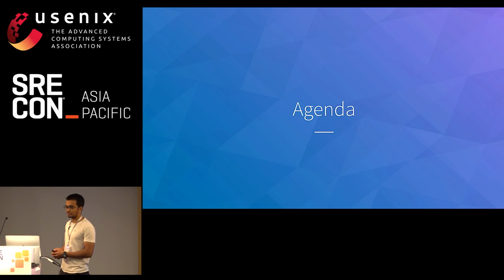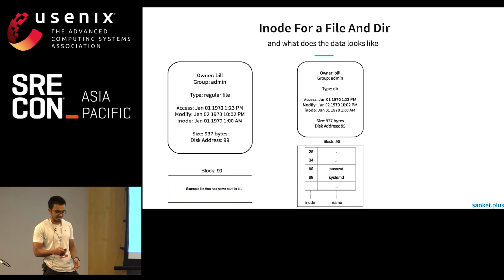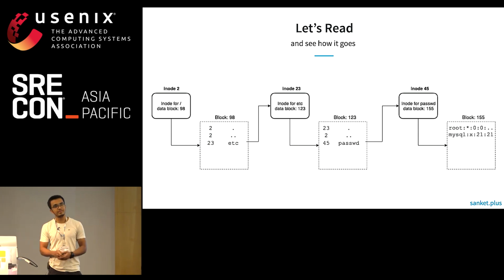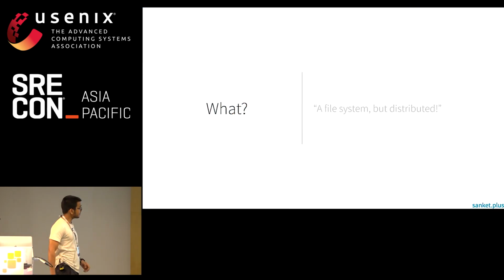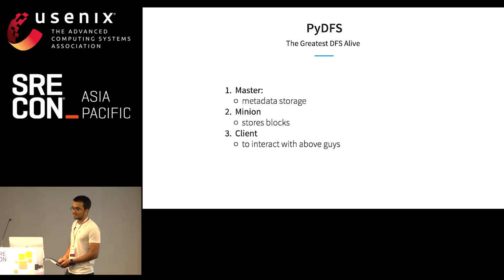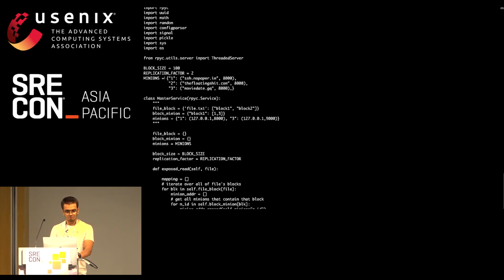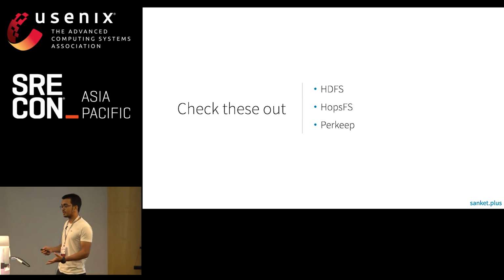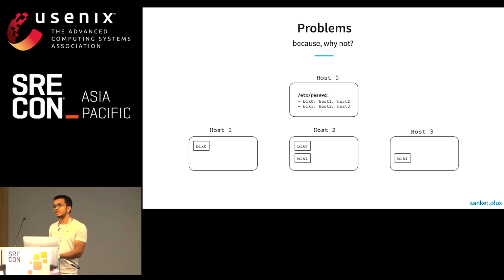SREcon19 Asia/Pacific - Let's Build a Distributed File System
Sanket Patel, LinkedIn

Let's explore something that we use and rely on every day. The file systems. Typical and distributed.

We first will look at a typical file system, the architectural components and how they all work together when you perform a read or write. We then will take those components and evolve that into a distributed file system architecture. While the architectures we'll explore will not be of a specific file system, they will be generic enough to be relatable with many file system implementations that exist today.

We also will then implement a tiny distributed file system in Python to see all those components playing together in action. Please note that this will be a very simple, minimal example, not suitable for real usage. If you are a file system hacker, this session will be too basic for you.